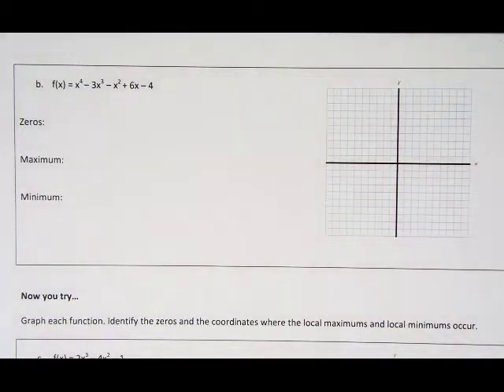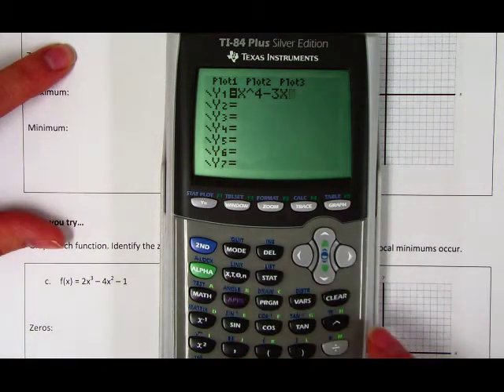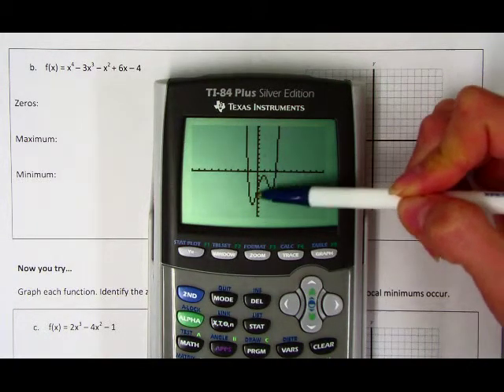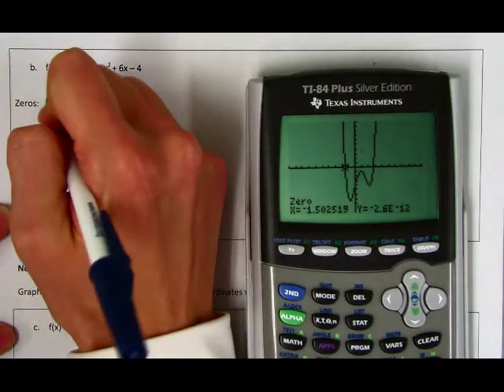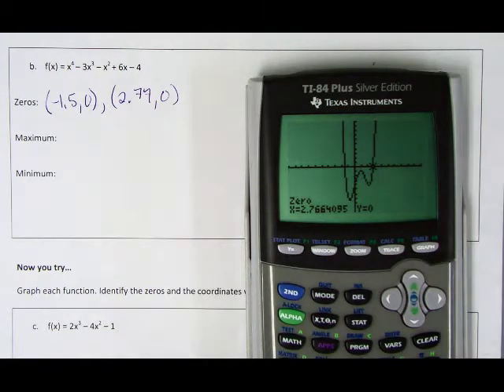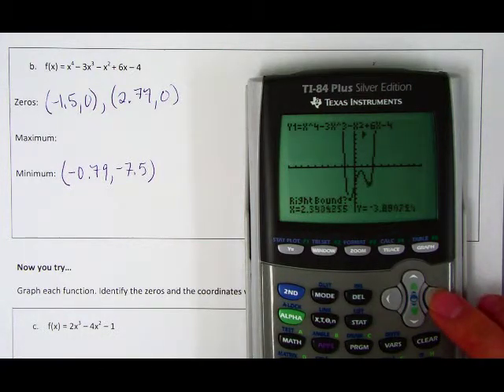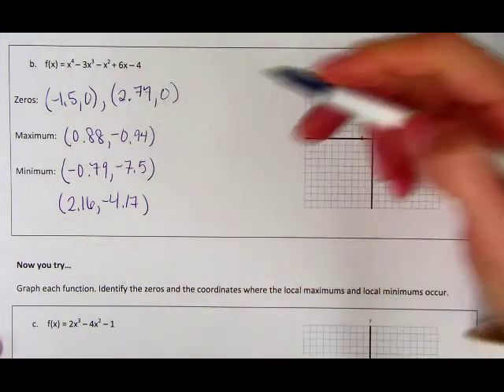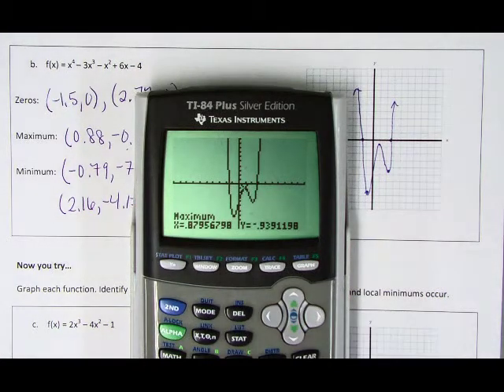A2-1 BB#23 Video #7.mov